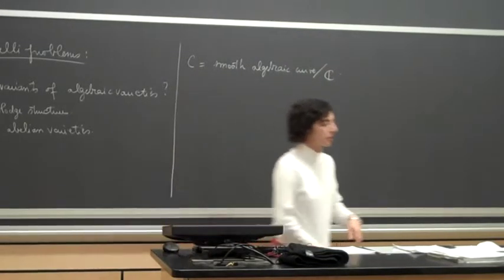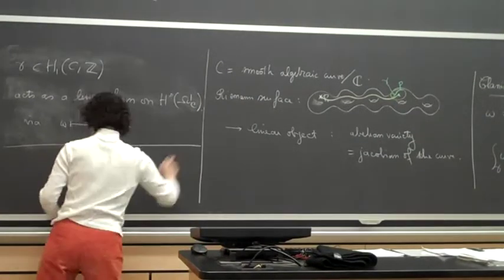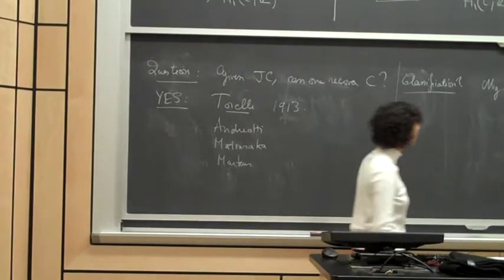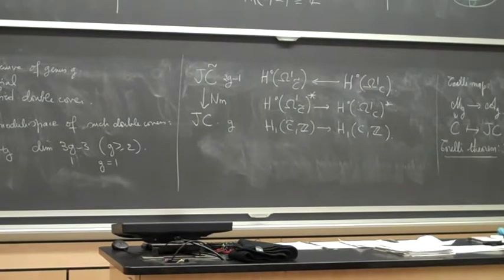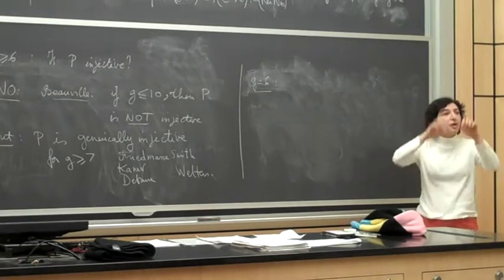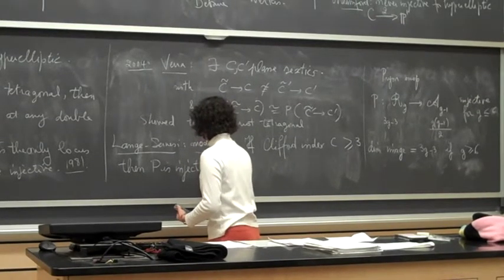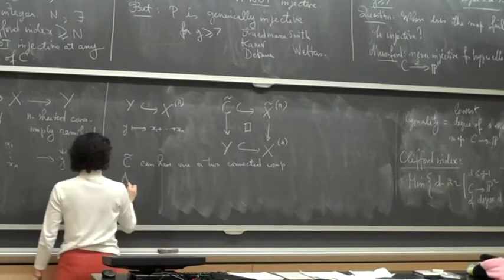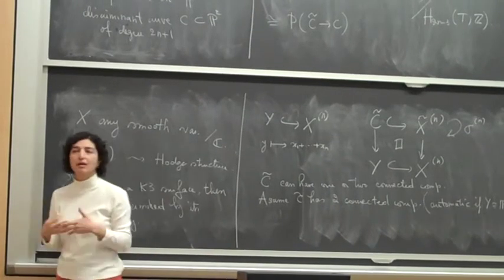Elham Izadi on "Torelli problems"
"Torelli problems" by Elham Izadi of University of Georgia
at University of Pennsylvania, DRL A4
Jan 21, 2011 11:00